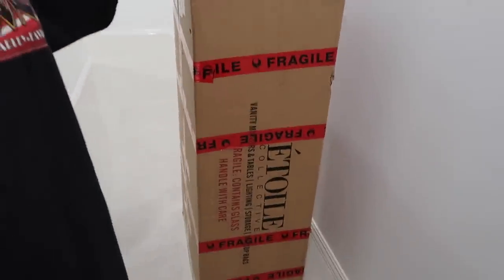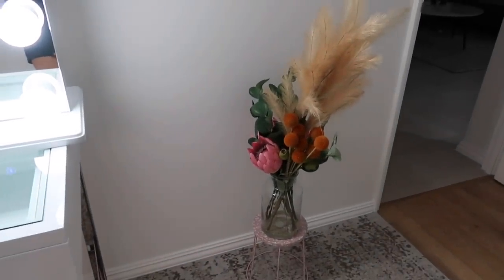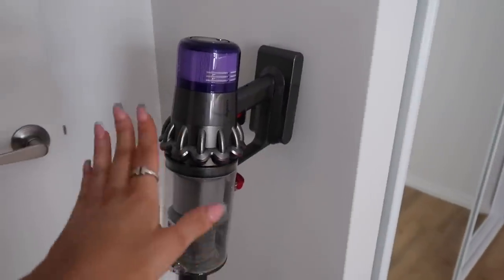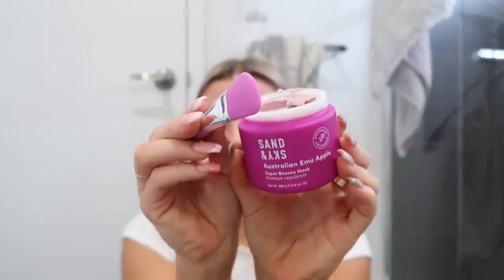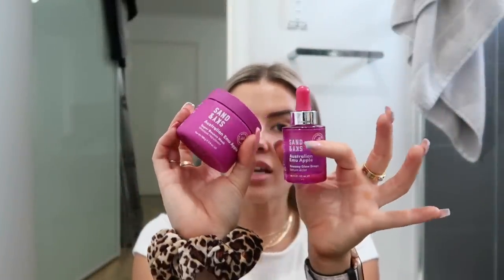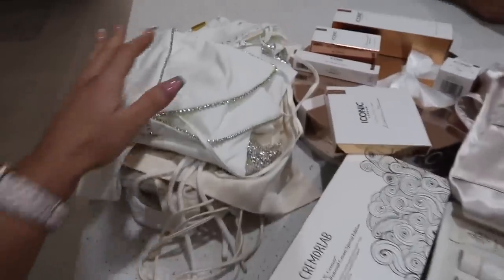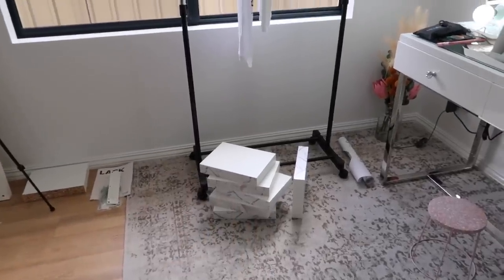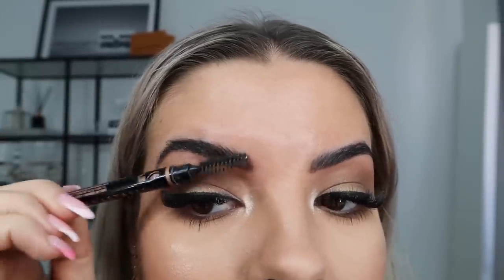WEEKLY VLOG 🏠 PETERS BDAY SURPRISE 😱🎈NEW GLOWY SKIN FACE MASK ✨😍 BROW LAMINATION?! 🤨😱 JAZ HAND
♡ Watch in HD!

Instagrams: @jazgoesfitspo & @makeupby_jaz

Products Mentioned:

✨ Sand & Sky Emu Apple Face Mask (they actually have an amazing Boxing Day sale on atm - you get a free mystery box with every order!)

✨ Etoile Vanity Table
✨ Rug: Miss Amara
✨ Kmart Vase & Flowers
✨ White crop: Princess Polly
✨ Dyson V11
✨ Hair: Boho Blonde Perth (Inaloo)
✨ Brows: Melanie Marris Brow Stylist
✨ Beige Crop: Princess Polly
✨ Lashes: Vons Lashes (Bennet Springs)
✨ Lounge Underwear
✨ Iconic London
✨ Meshki Clothes
✨ Display Unit: IKEA
✨ Pink Chair: IKEA
✨ Blue Boxes: Bunnings
✨ Mirror: Early Settler
✨ Plant: IKEA
✨ Prada Print: Desenio
✨ STAX x JAZ Pistacio Singlet
✨ Jeans: Boohoo
✨ Camera: Canon g7x
✨ Sunglasses Stand: eBay
✨ Books: Booktopia
✨ Jeuneora Collagen (Code Jaz10)
✨ Stax Tie Dye Collection
✨ Balloons: The Balloon Fairy
✨ Cake: The Sugarless Bakery

▪️Before You Speak Coffee - (Code: Jaz10)
▪️ 3RD Phix Drink Bottles - (Code: Jaz10)
▪️Stoneage Health (Aus Perfect Keto Website) (code: Jaz)
▪️AIMN Activewear - (Code: Jaz10)
▪️Hello Fresh - code: 40JAZ
▪️ Princess Polly - code: JAZLOVES or JASMINE20
▪️Caralee Collective - Jaz10

Jasmine Hand
Kingsway
Perth 6065
WA